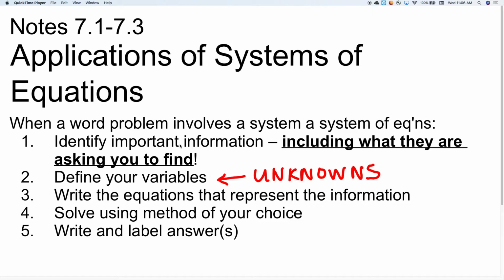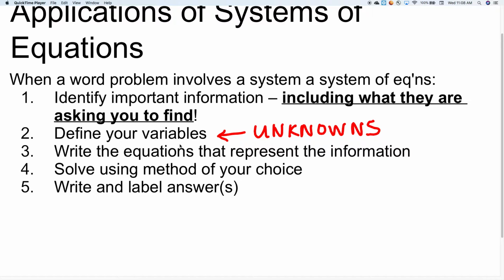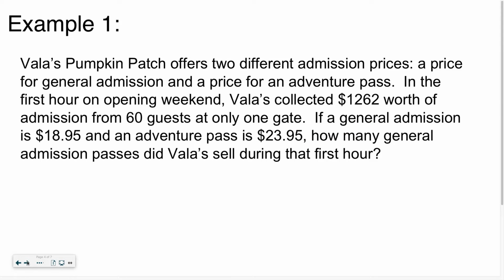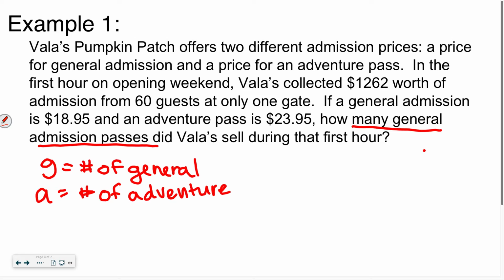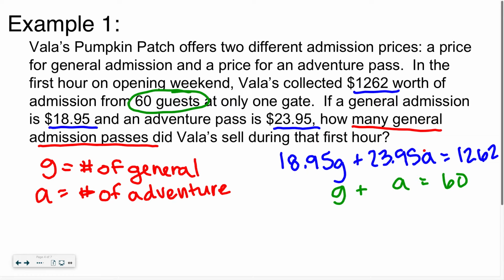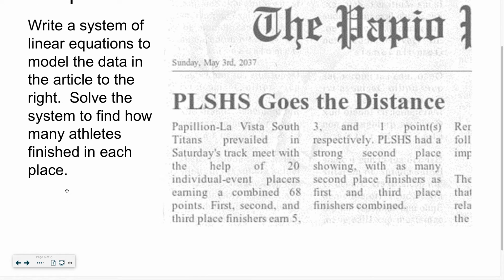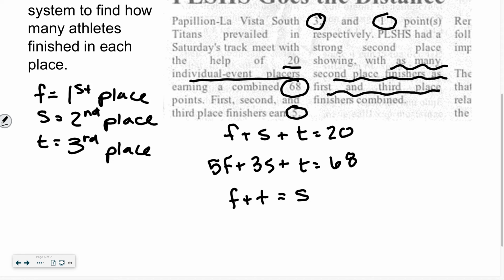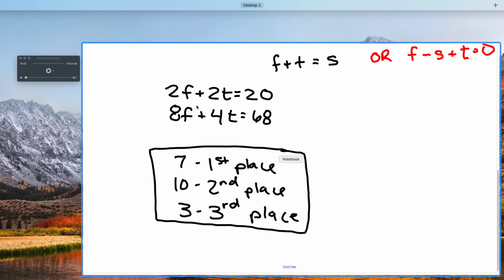Notes 7 1 7 3 Applications of Systems